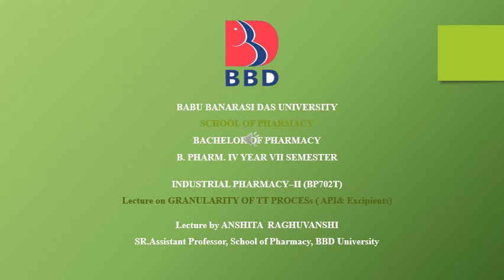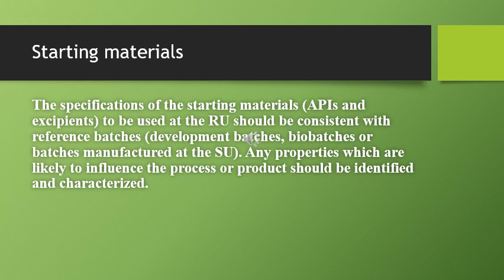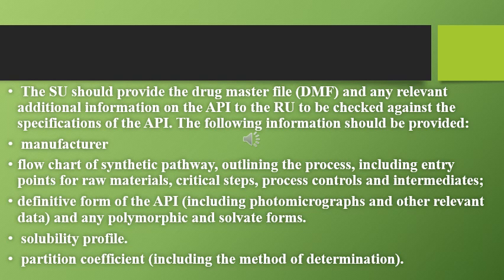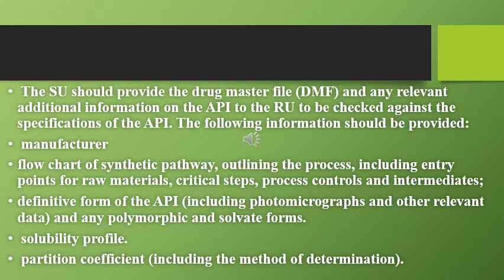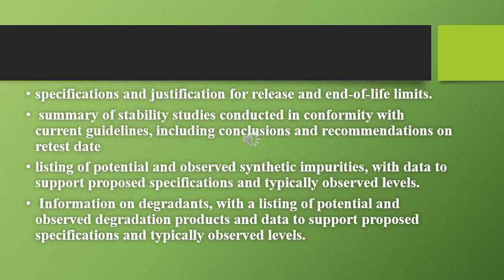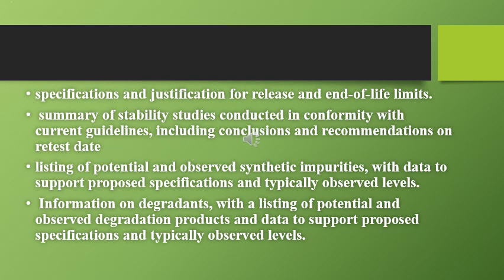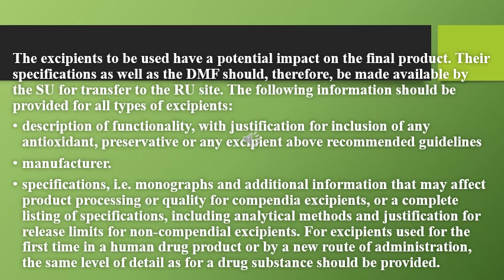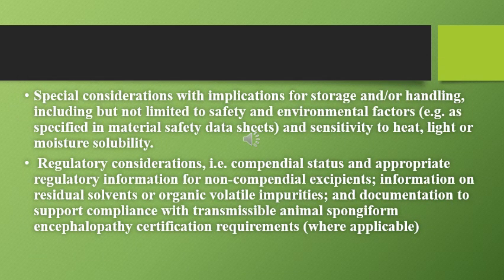BP702T INDUSTRIAL PHARMACY II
Granularity of TT Process